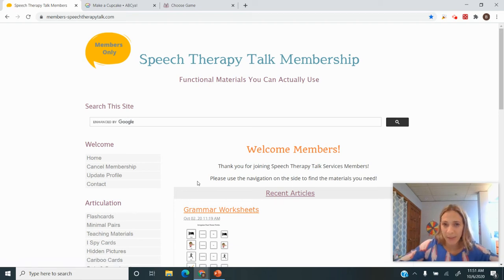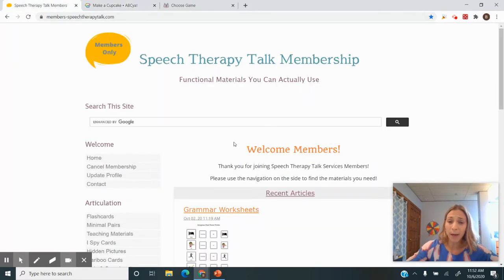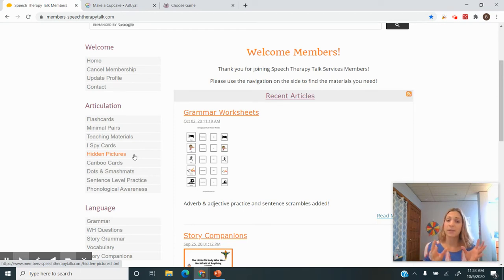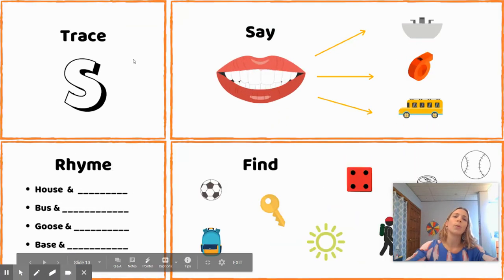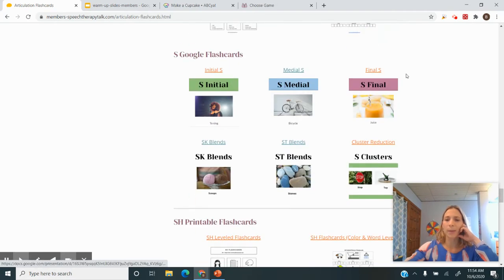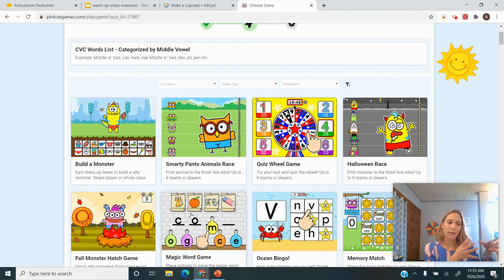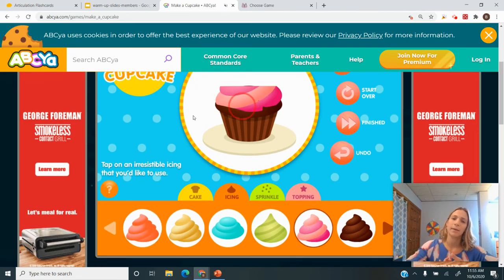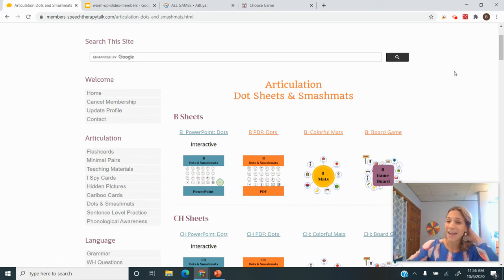Articulation Therapy - Teletherapy Tips!